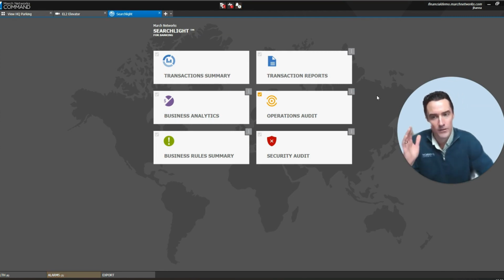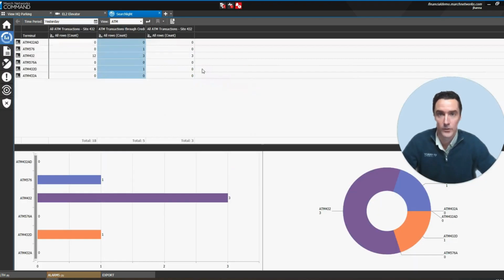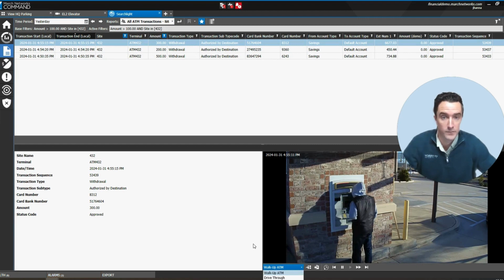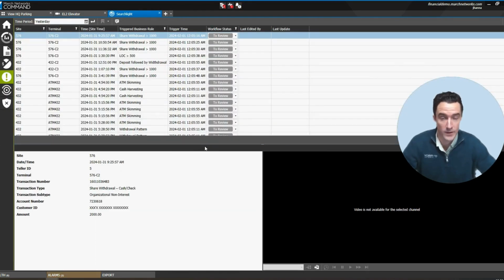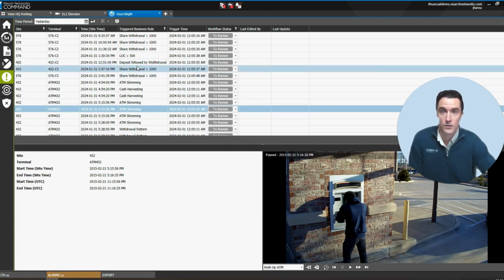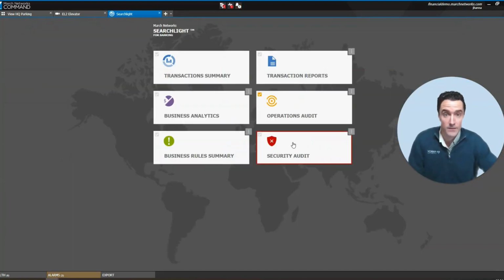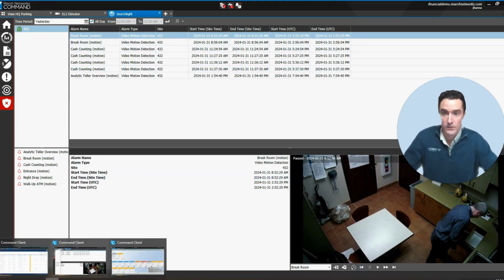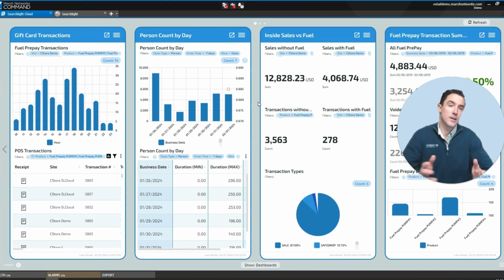March Networks Academy: Searchlight Overview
Enhance Your Surveillance with Business Intelligence in Searchlight | March Networks Academy with Jeff Hanna

March Networks Academy is a new video series featuring March Networks' Account Manager, Jeff Hanna. Follow along as Jeff walks you through some common pain points you may be experiencing and how March Networks can help you solve these with our advanced video surveillance and intelligent software suite of products. In this video, learn why Searchlight is a great application to optimize your video surveillance infrastructure by linking video with key performance indicators.

How to Find and Download Software and Codecs to Review Video Exports